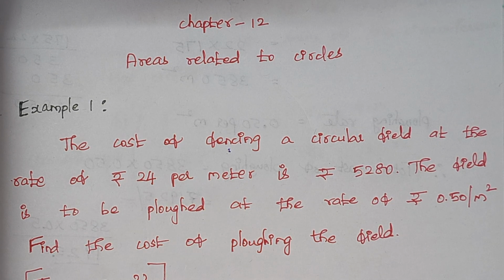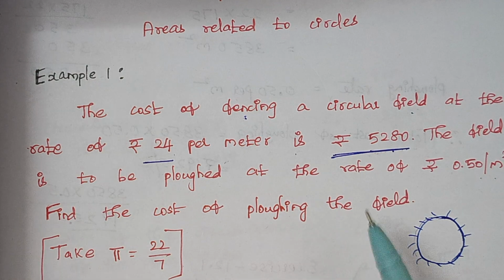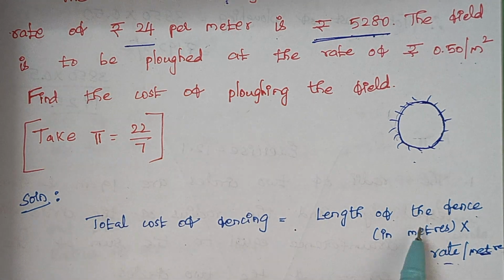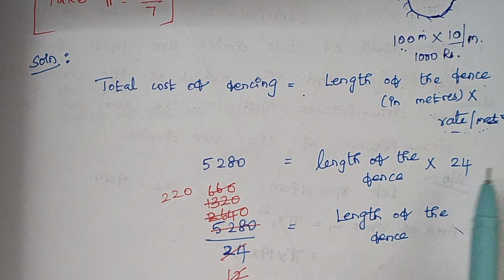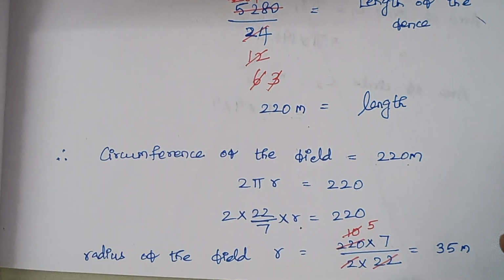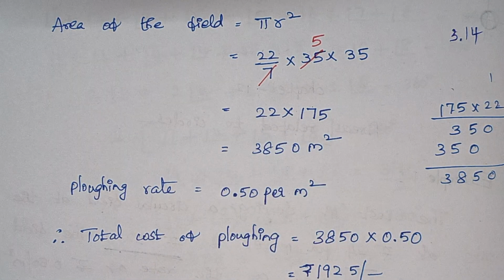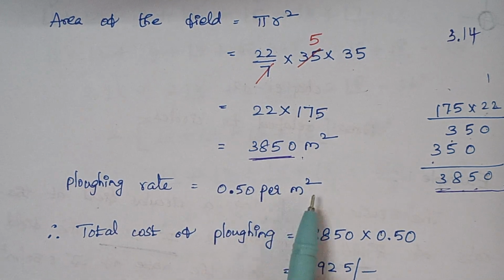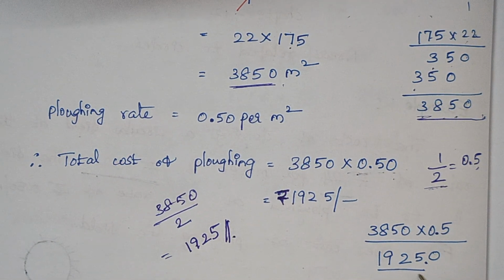Previous edition Class X Maths (NCERT)Chapter 11 ( Example 1)